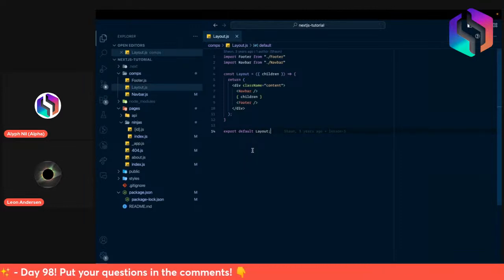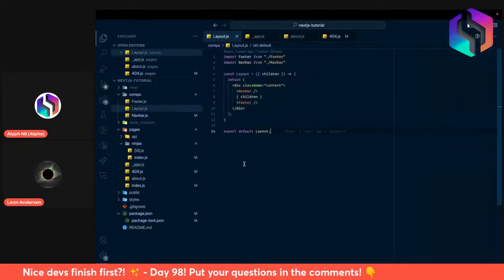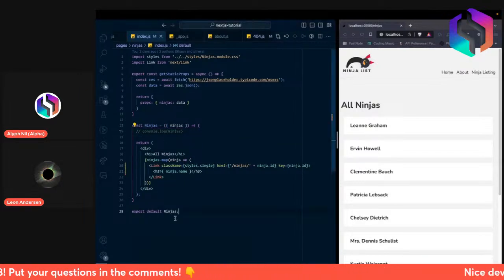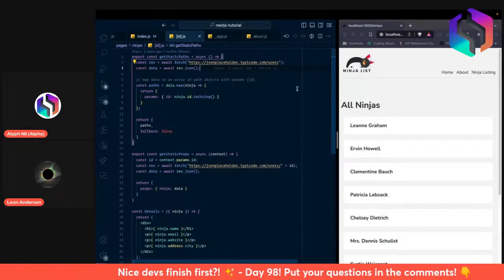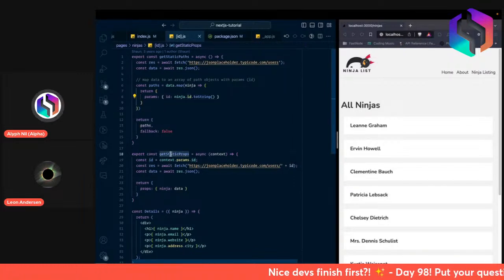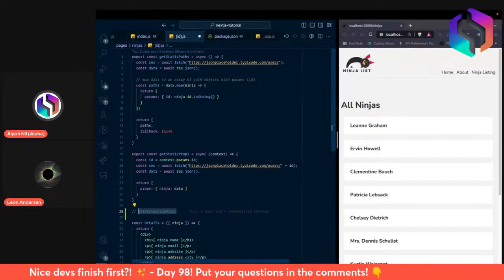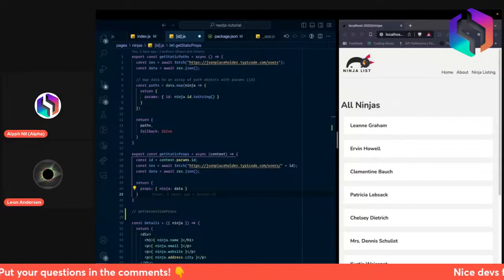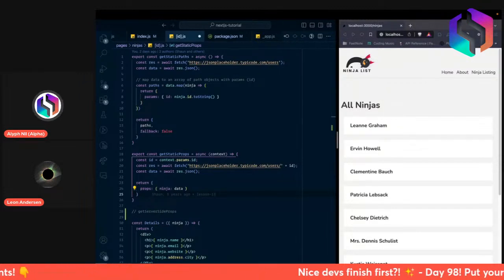Day 98 of 100 Days of Code with Leon Andersen